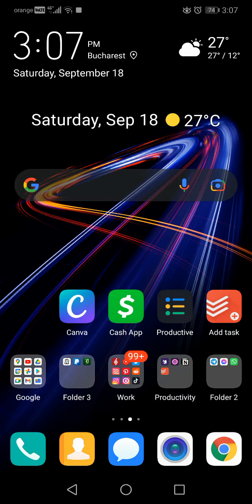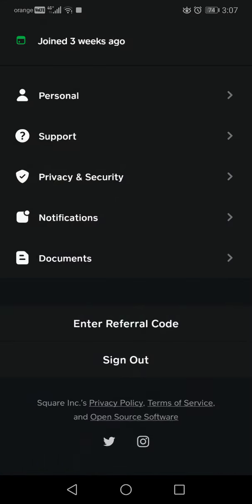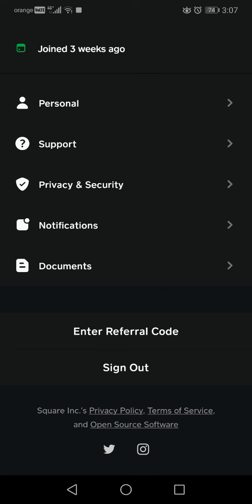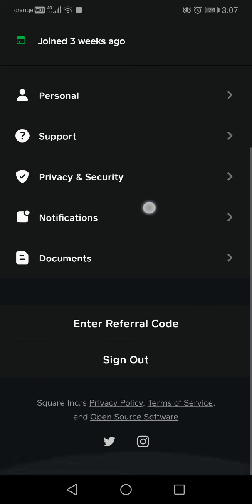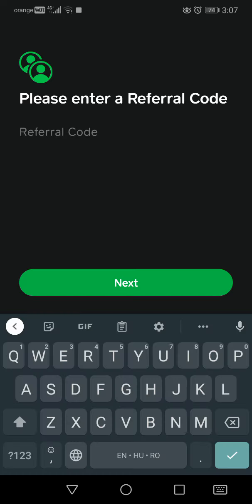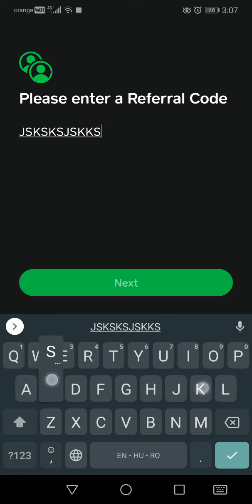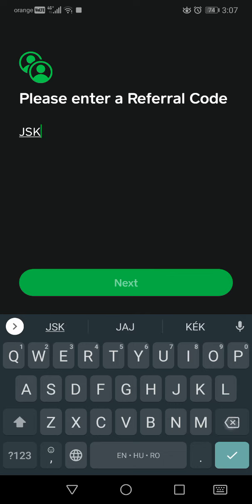How to enter referal code on Cash App? - Cash App Tips